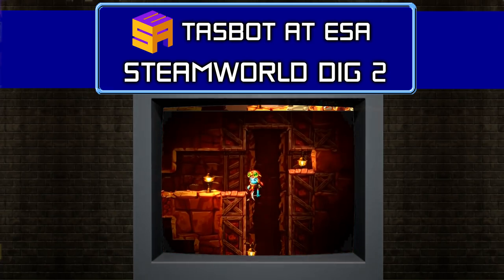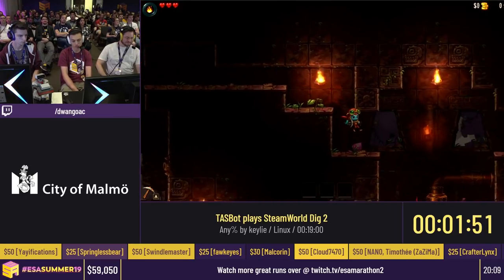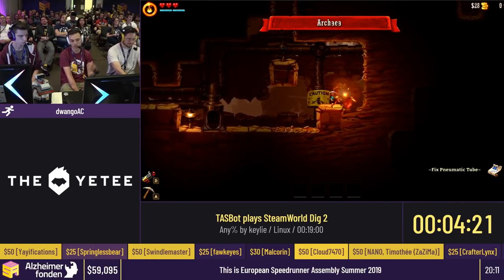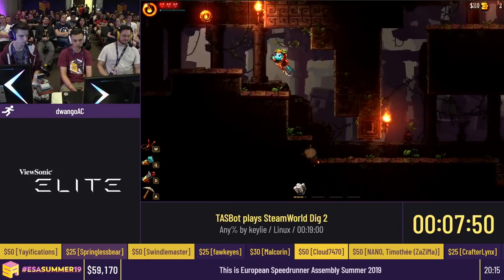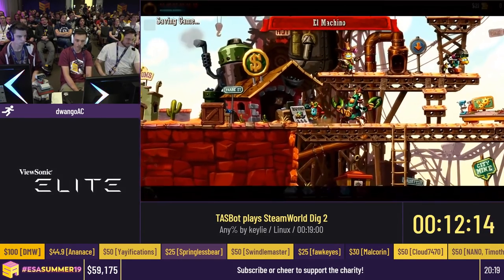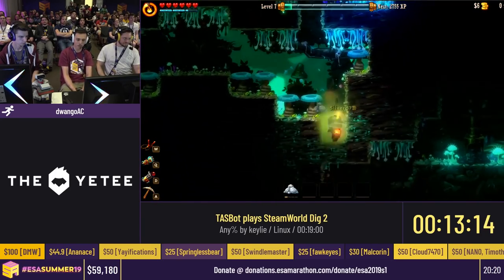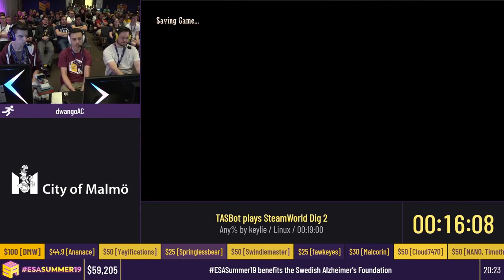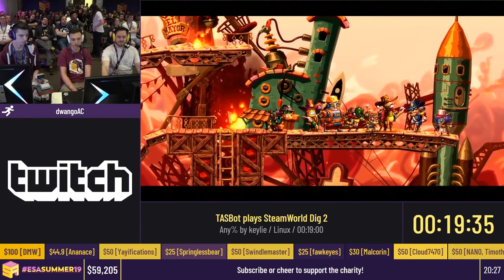TASBot in Europe! SteamWorld Dig 2 TAS with runner commentary at ESA (European Speedrunner Assembly)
TASBot took his first trip to Europe and was kind enough to play keylie's SteamWorld Dig 2 TAS at the event with commentary from runners Mohoc and Tzann. More information on this amazing Indie game can be found on Image & Form Games'

(Note: this was shown at European Speedrunner Assembly where not everyone had English as a first language so be kind in the comments about strong accents. Thanks.)

TASBot plays Linux SteamWorld Dig 2 (v1.1) in 18:11.87 by keylie can be found

This video was posted with permission from European Speedrunner Assembly.